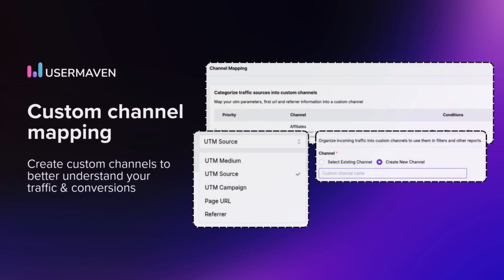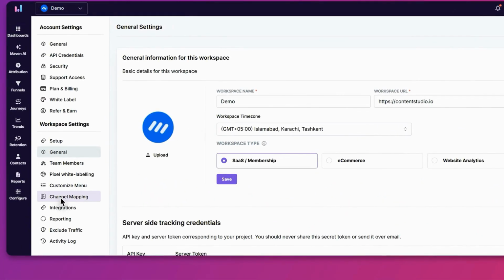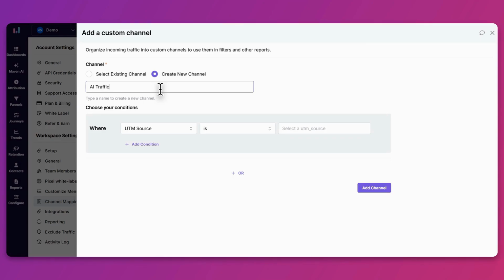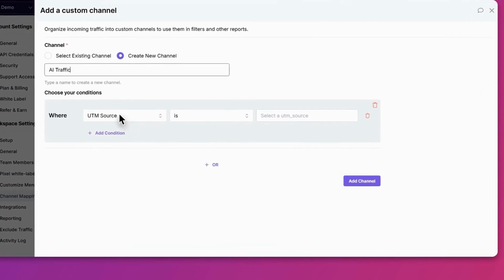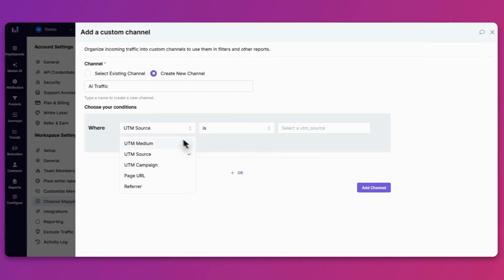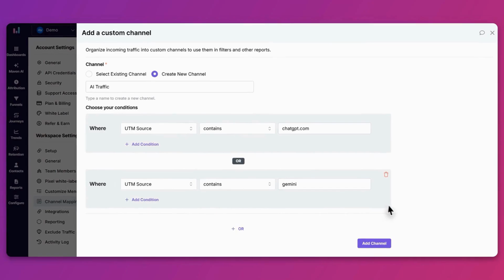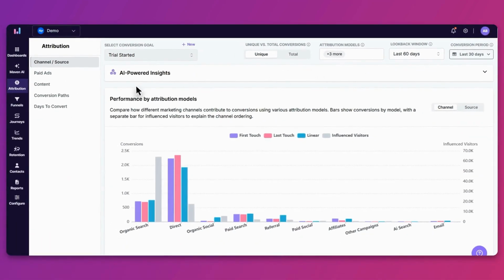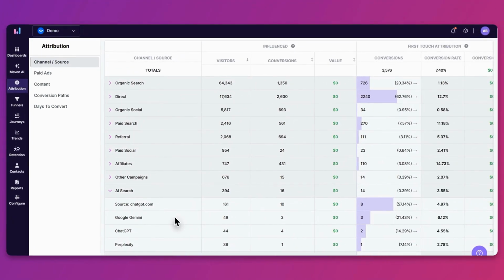How to set up custom channel mapping in Usermaven (step-by-step tutorial)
In this tutorial, we’ll walk you through how to set up custom channel mapping in Usermaven.

Learn how to organize your traffic sources, define your own channels, and improve your attribution so you can clearly see what’s driving results.

By the end of this video, you’ll be able to structure your data in a way that makes sense for your business.

What you’ll learn:

How custom channel mapping works
How to create and manage channels
How to group traffic sources properly
How to get clearer attribution insights